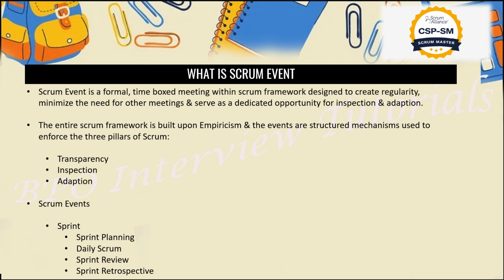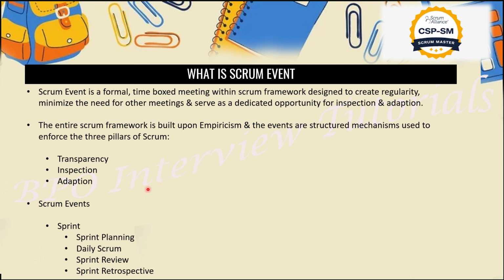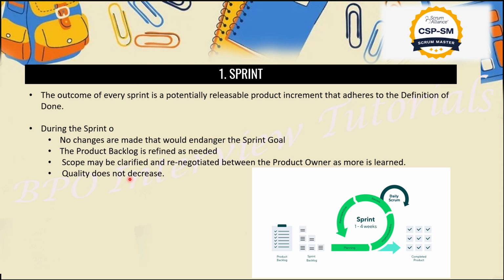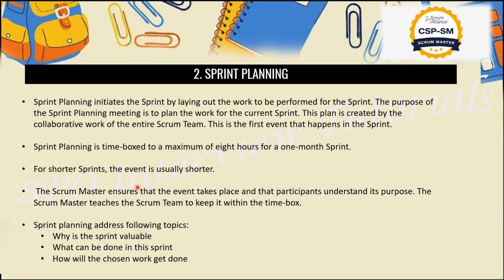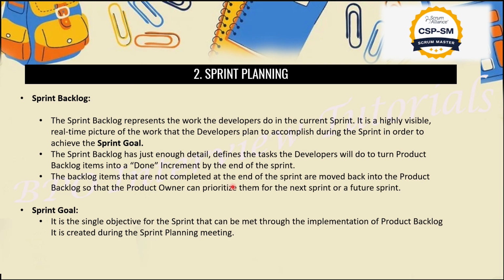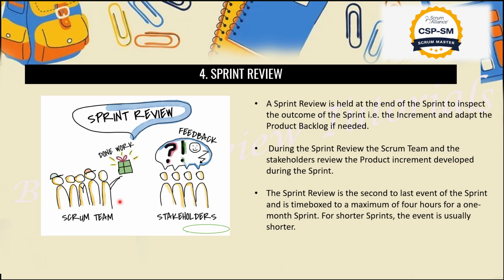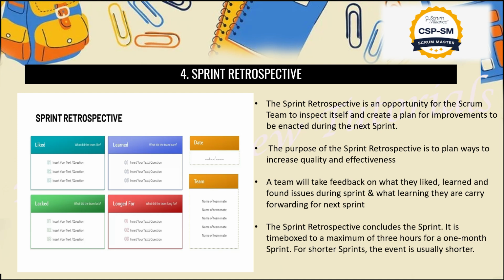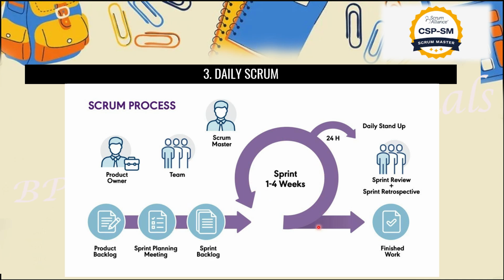Scrum Event - Scrum Master Certification